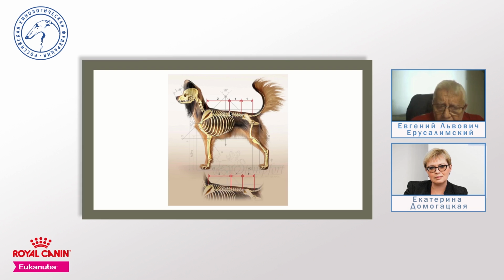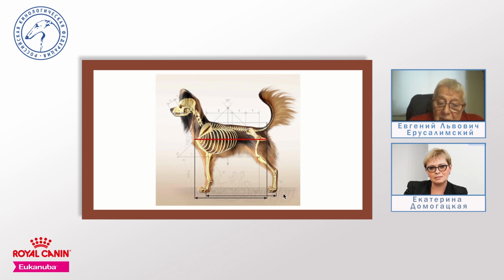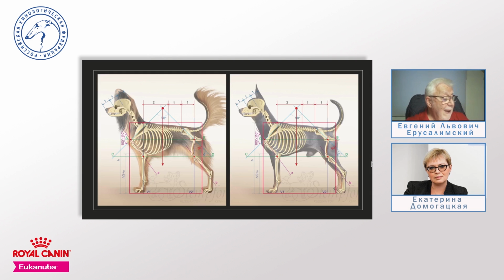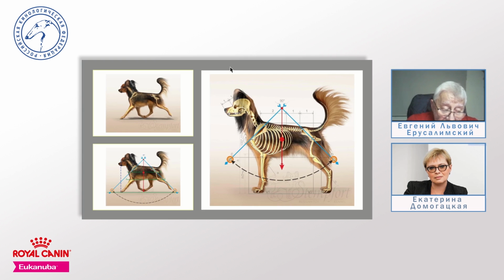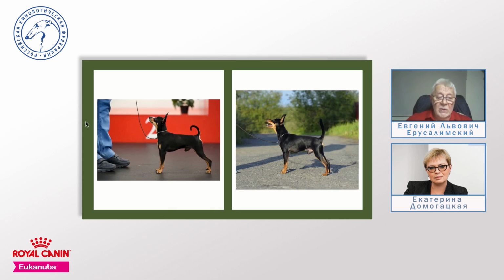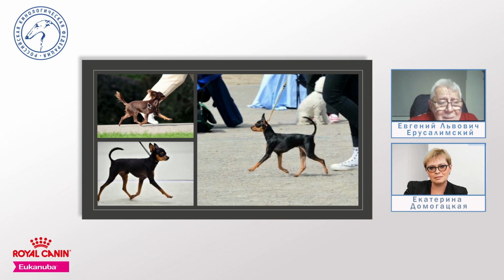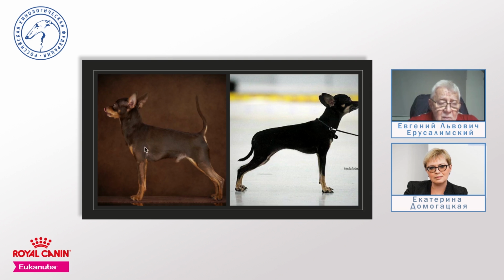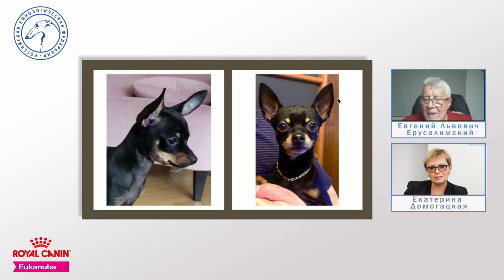Russian national breeds: 1. Russian toy (Russkiy toy) | Responsible Breeding Online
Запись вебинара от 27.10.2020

Ведущие: Екатерина Домогацкая, Александр Алясов.

Спикер: Евгений Ерусалимский.

«Ответственное собаководство онлайн»

Дистанционный проект Российской кинологической федерации и компании «Royal Canin Россия».

Ведущие: Екатерина Домогацкая (РКФ), Александр Алясов (Royal Canin Россия).